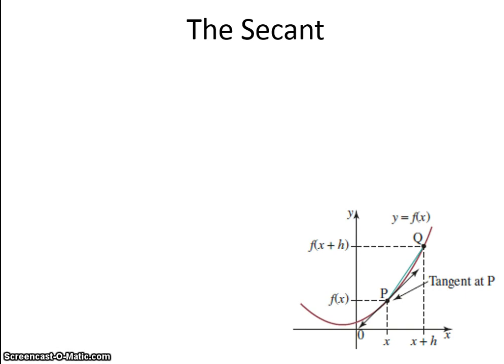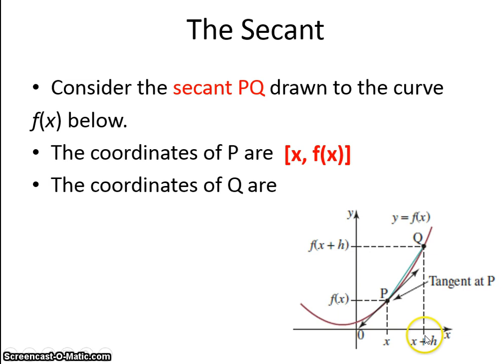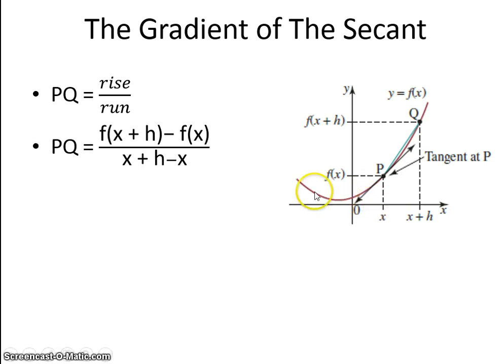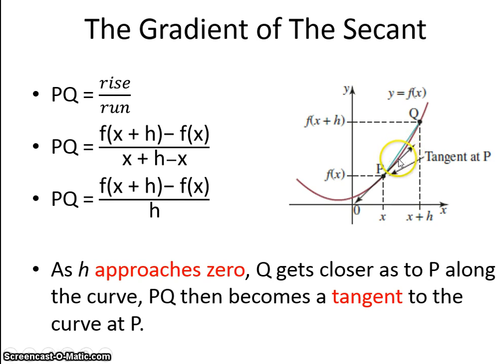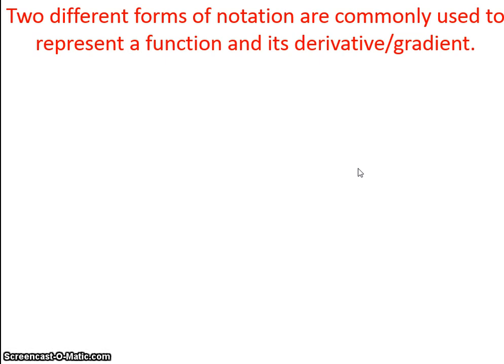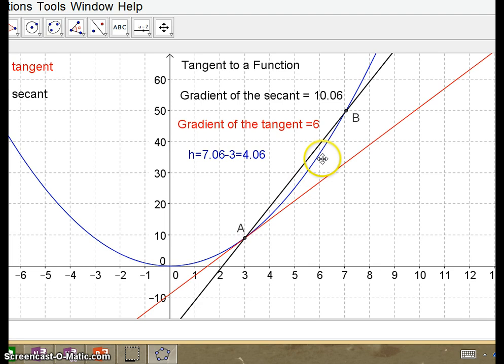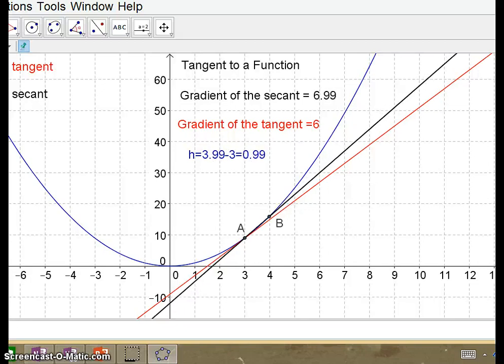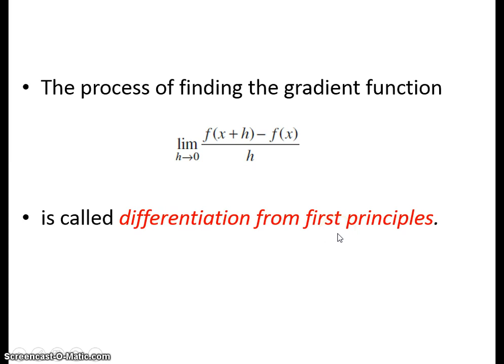Differentiation from First Principles